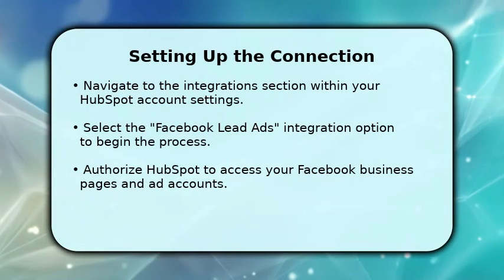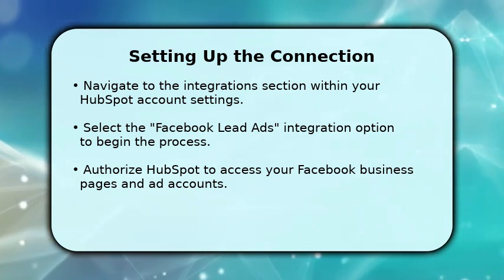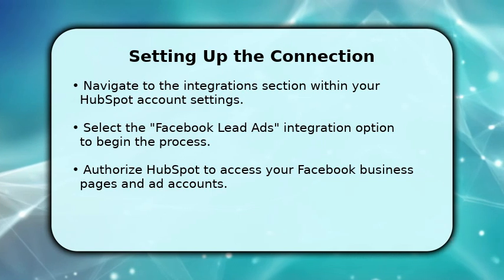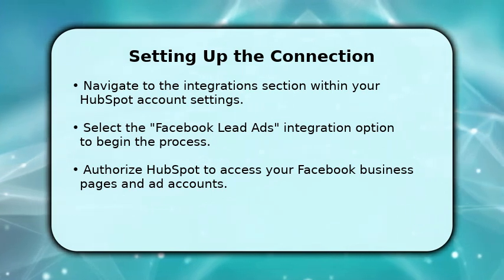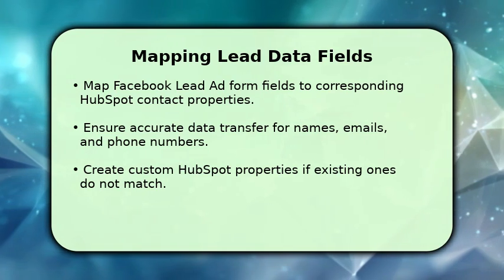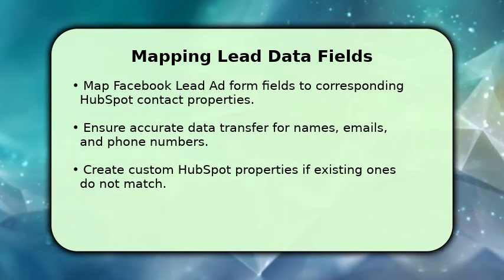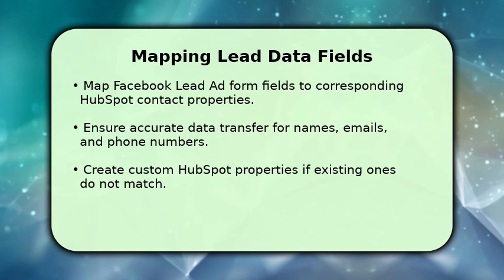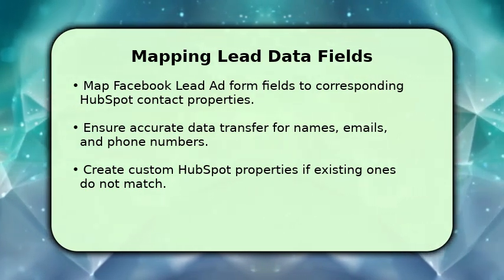How to Connect Facebook Leads to HubSpot (Updated 2025)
▸ (t) Learn how to sync your Facebook leads with HubSpot in this updated tutorial for 2025. Discover the step-by-step process and tips to ensure seamless lead management. Get started today!